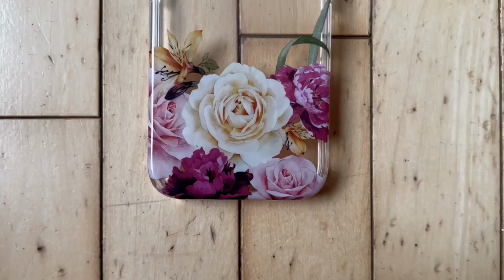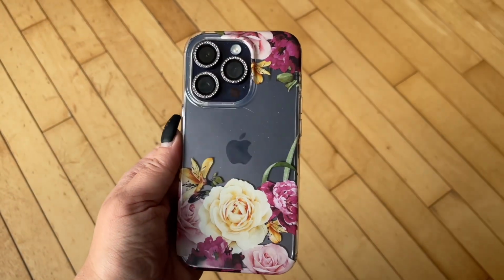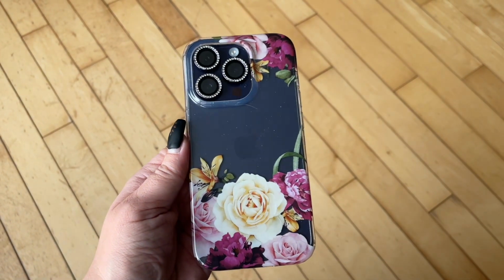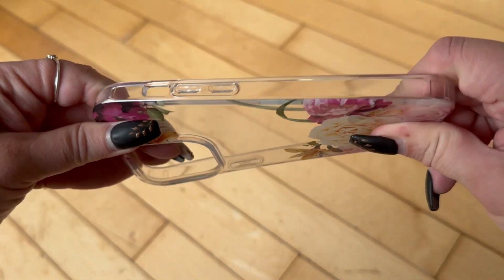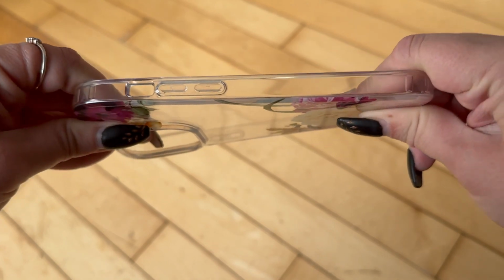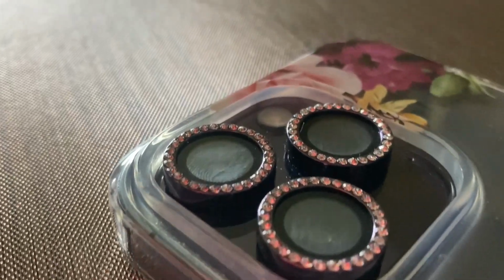KEXAAR iPhone 14 Pro Case with Flowers | Our Point Of View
(Commissionable Links)
Check Our New Website For Amazing Deals!

[Compatible]: Specially designed for iPhone 14 Pro (6.1 inch). NOT COMPATIBLE with iPhone 14 Plus (6.7”) / iPhone 14 (6.1 inch) / iPhone 14 ProMax (6.7”)
[Material] High-Grade Flexible Thermoplastic Polyurethane (TPU) and IMD technology, vivid print and never fade. Special cute design, smooth to touch feeling. Durable, [Work with Wireless Charging]
[Easy Access] Seamless Cutout design for Speaker, Screen, camera and ports. Easy access to all ports and connectors with easy pressing flexible buttons.
[Camera & Screen Protection] Raised camera lip and raised screen lip keeps scratches away from flat surfaces.
[180 days 100% Money Back Guarantee]: If you have any issues, concerns or questions, please feel free to contact us & if you are looking for a similar case for another model, please browse our store.